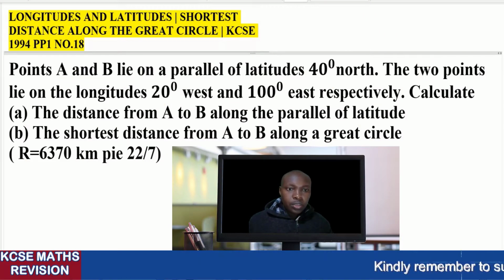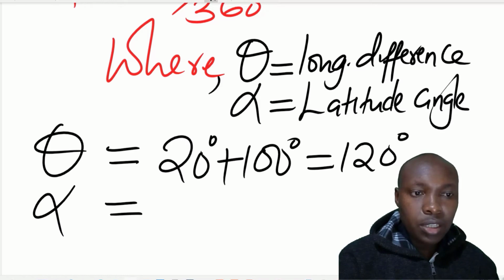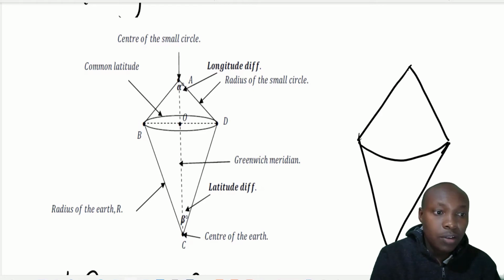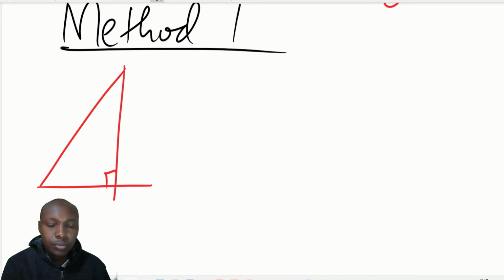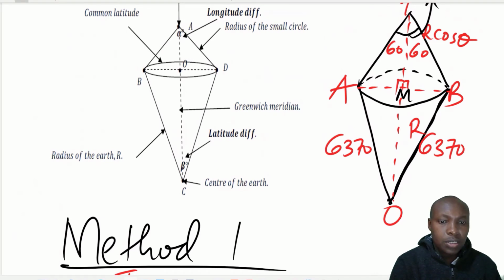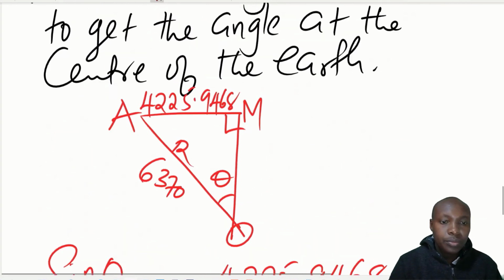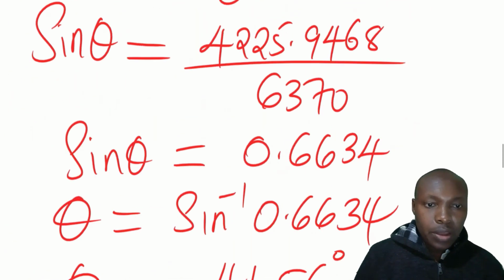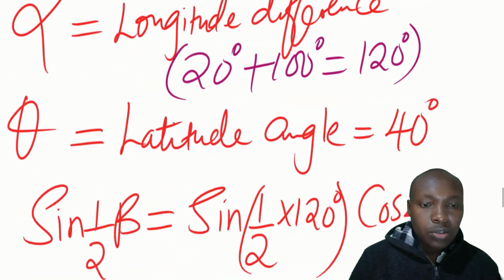SHORTEST DISTANCE ALONG THE GREAT CIRCLE | KCSE 1994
Learn two methods of calculating the shortest distance along the great circle